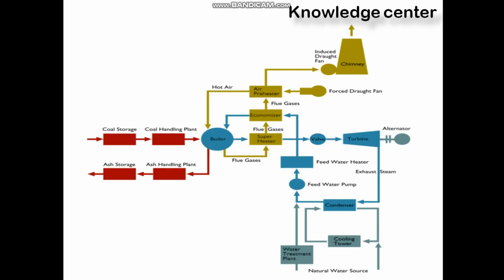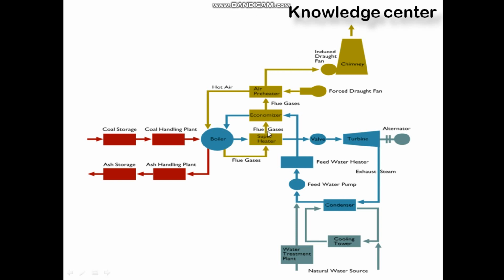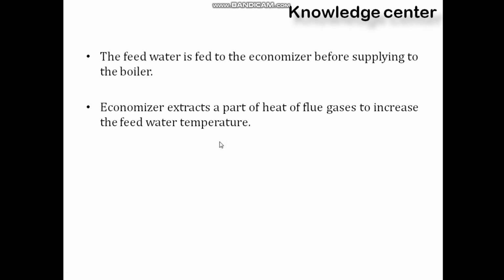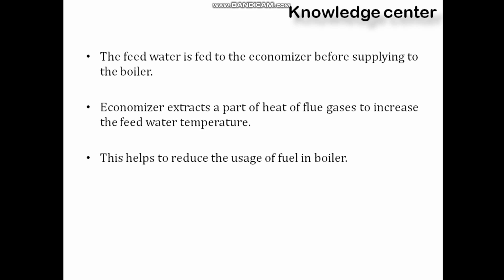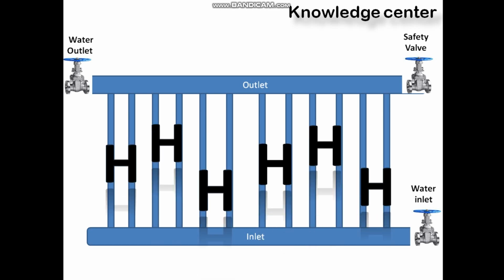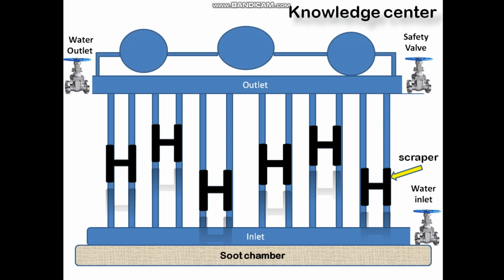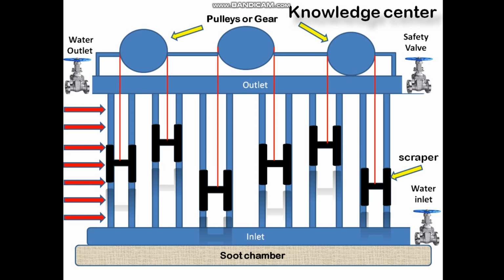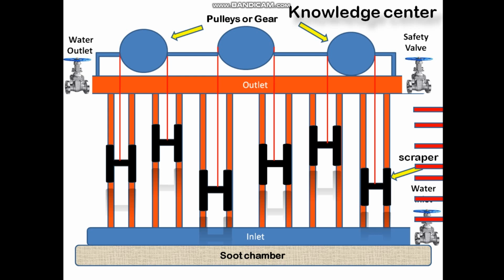Working of Economizer (Animated) !! Steam Power Plant !! By Sharan Sir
Working of economizer is explained in detail.. with animated concept.